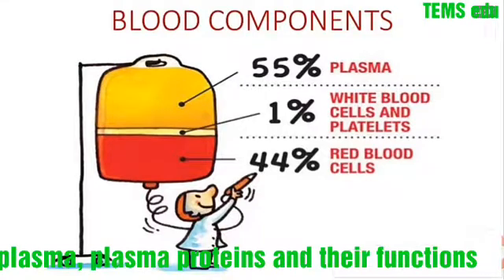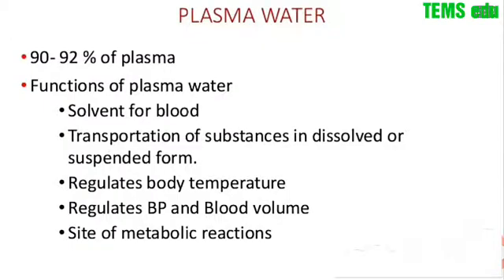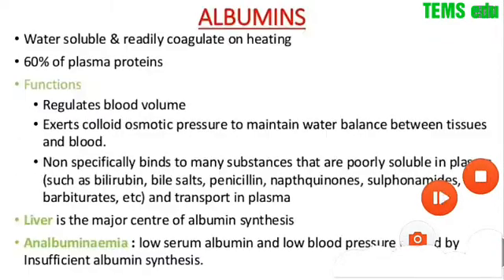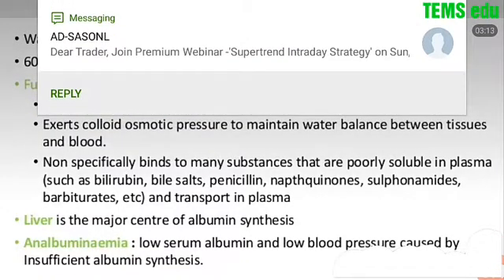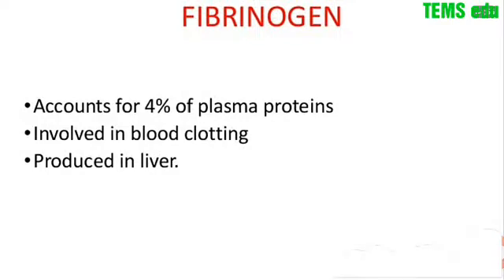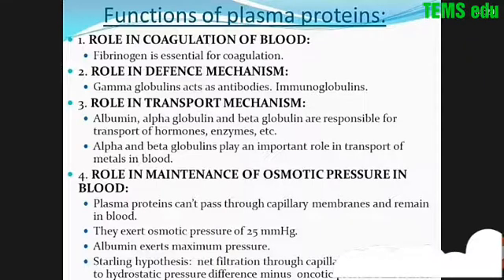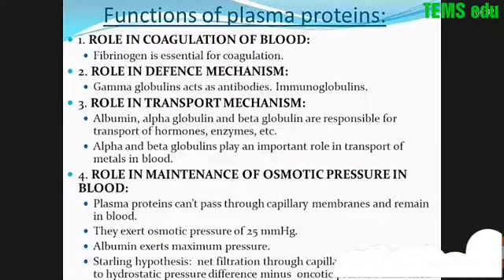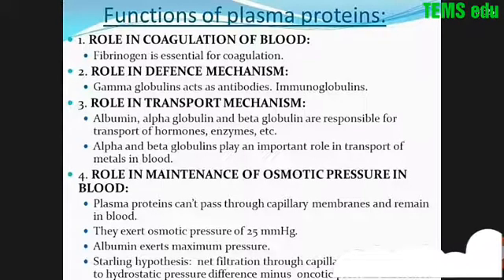plasma, plasma protein and function of plasma protein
Albumin makes up the largest proportion of blood plasma proteins. Albumin is manufactured by the liver and is responsible for keeping the fluid pressure level constant in the blood, so that blood continually flows in the bloodstream rather than seeping into surrounding tissues. Albumin also functions as a carrier, binding specific molecules in the blood plasma so that it can carry nutrients and vitamins where they are needed in the body.Although globulins make up a smaller proportion of blood plasma protein, they perform the very important function of providing antibodies. Globulin protein is actually subdivided into four major categories: gamma globulin, alpha-1 globulin, alpha-2 globulin, and beta globulin. Gamma globulins are also classified as immunoglobulin and are the specific group of plasma protein that functions as antibodies providing protection against disease on a cellular level.Fibrinogen is also created by the liver. Its primary function is to work with blood platelets to create blood clots. Abnormally low levels of fibrinogen can lead to excessive bleeding and hemorrhaging